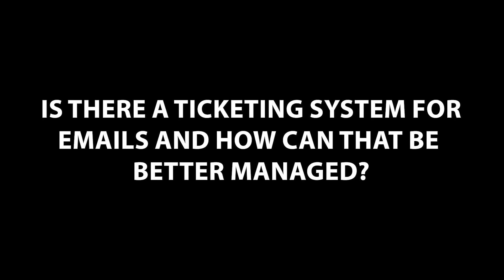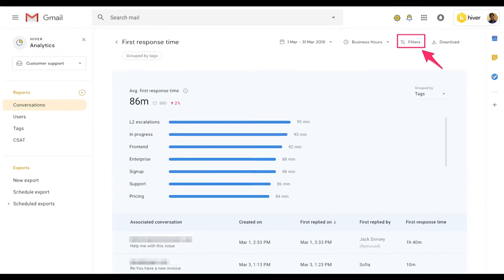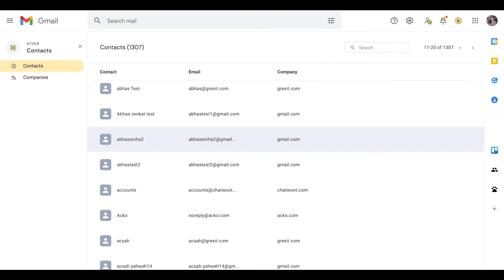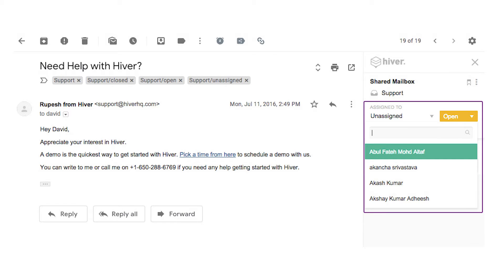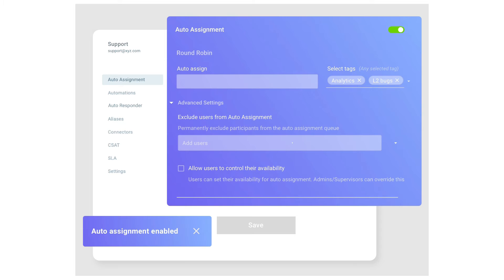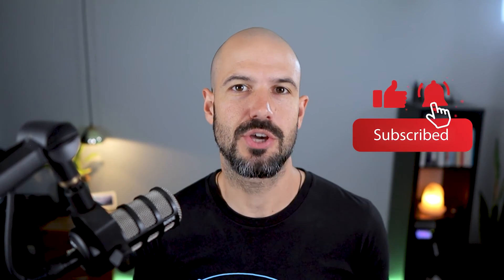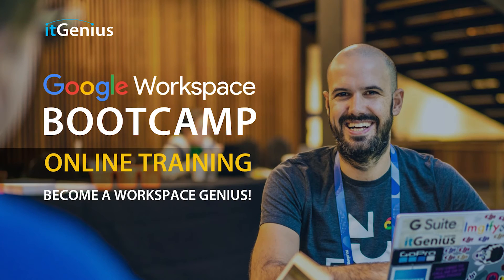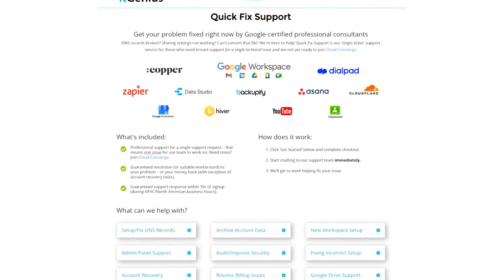The Best Ticketing System to Grow your Business